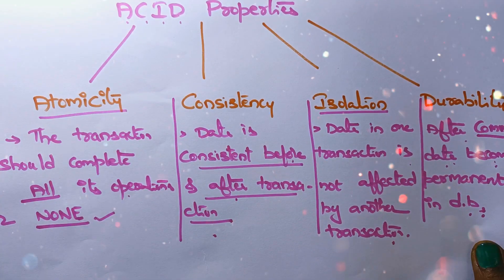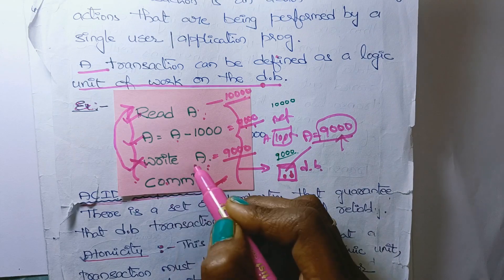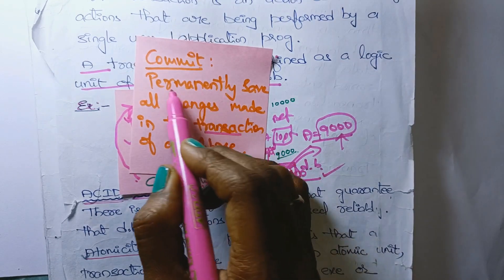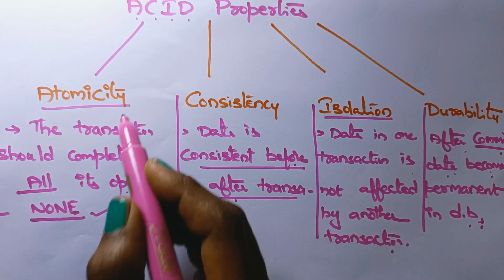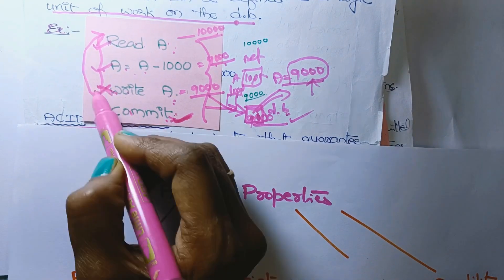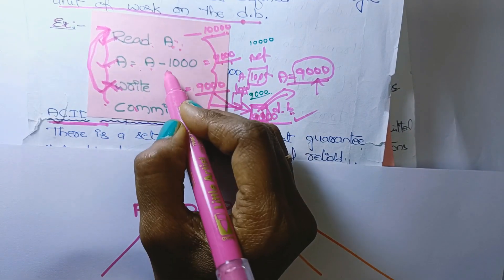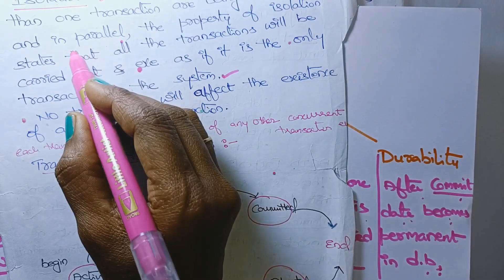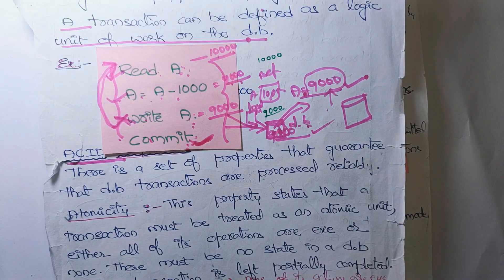Transaction in dbms|ACID properties in Transaction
what is transaction explained with example and easy notes.
ACID properties of transaction explained@btech cse tutorial